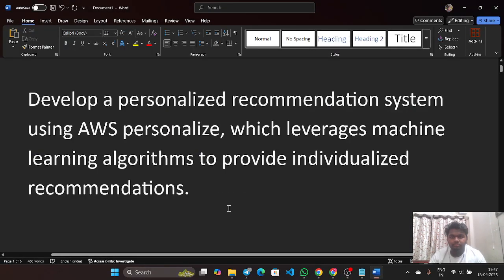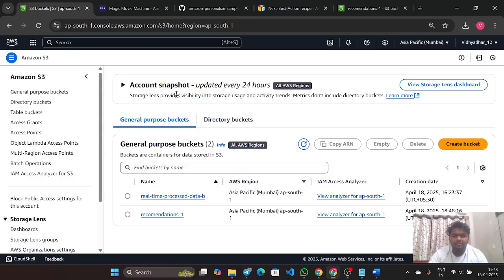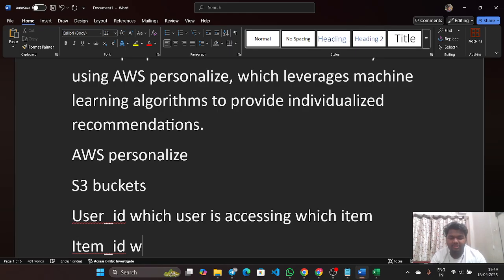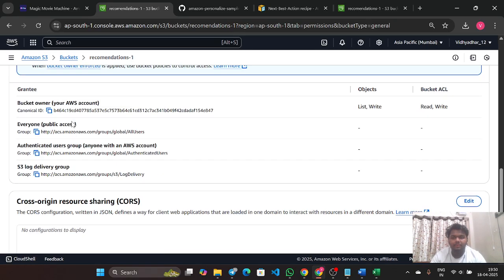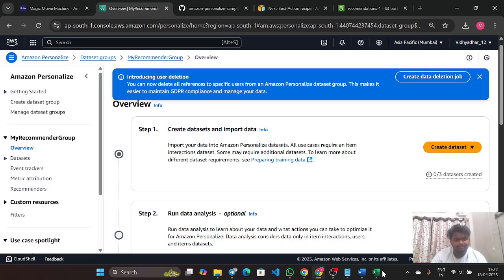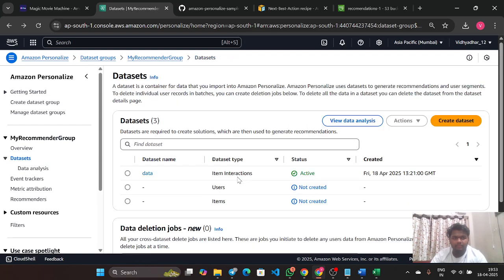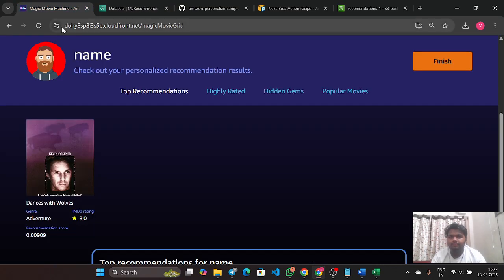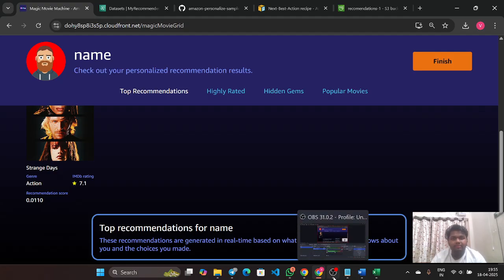Task8 : Develop a personalized recommendation system using AWS personalize.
Develop a personalized recommendation system using AWS personalize, which leverages machine learning algorithms to provide individualized recommendations.